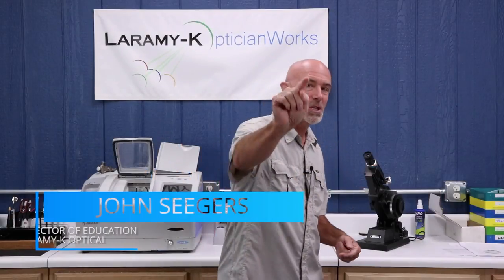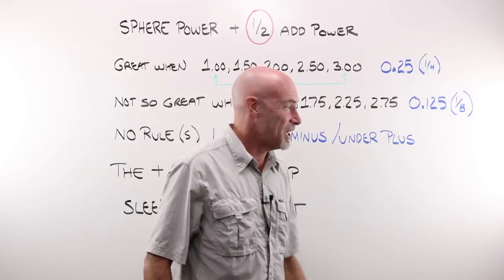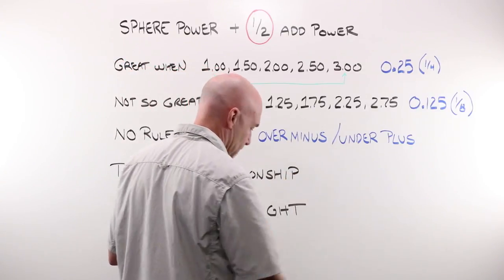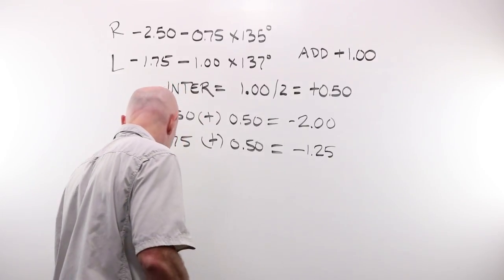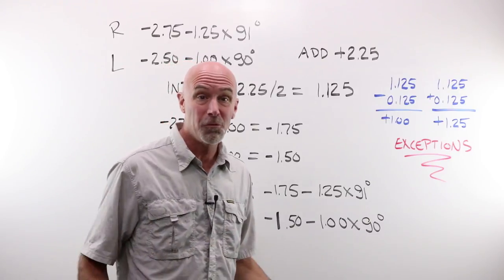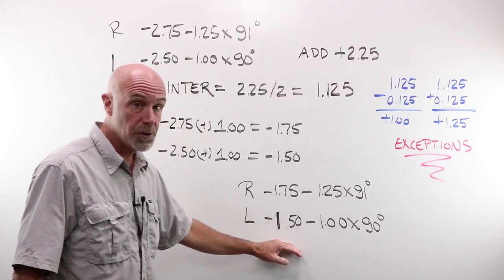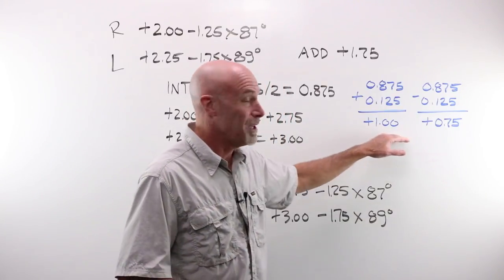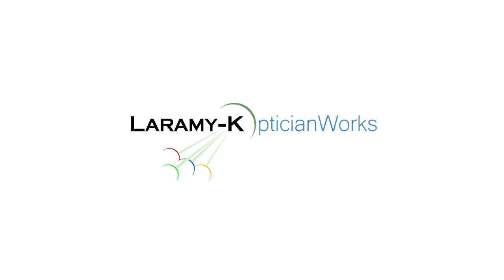Convert a Multifocal Prescription to a Single Vision Intermediate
This week we cover the steps of converting a distance eyeglass prescription with a given add power to a single vision intermediate pair, ideal for computer use or office work. Opticians routinely convert distance lens powers to eyewear designed for near or intermediate work. Here are step-by-step examples of the math involved in making that conversion.